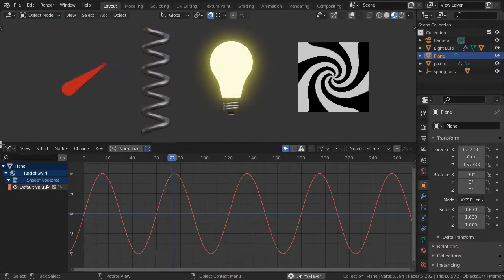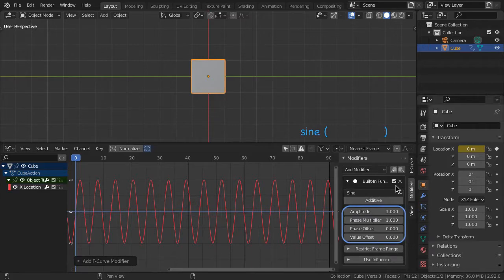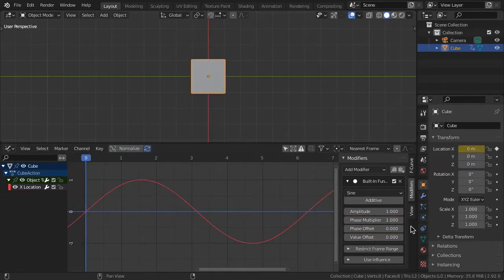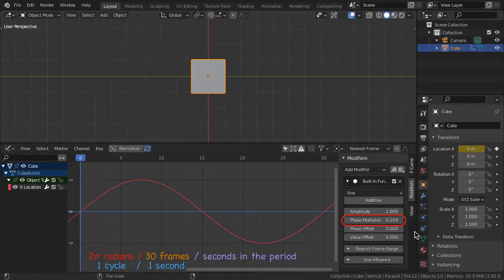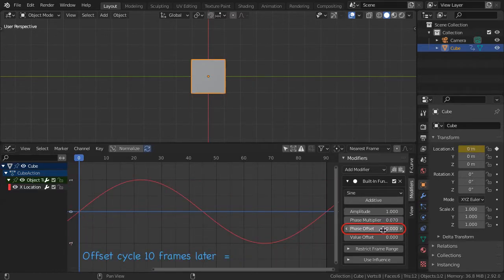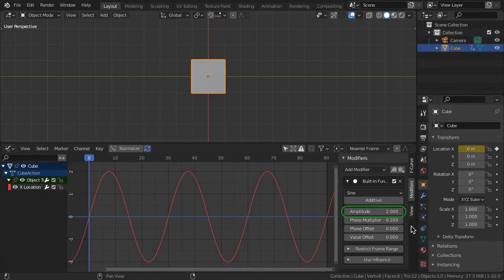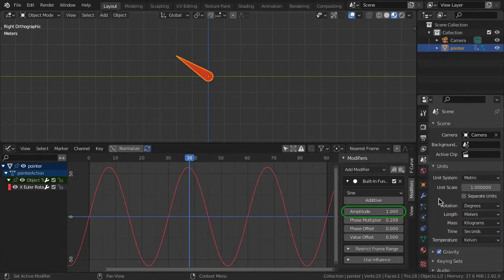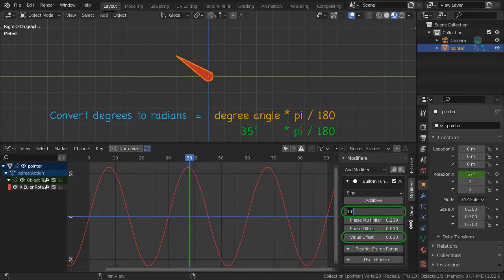Blender : Animation Sine Modifier Explained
The Animation Sine Modifier in the Blender Graph Editor can seem cryptic and awkward, but in this tutorial I explain the details of what the settings mean and the math behind them, to permit you to get exact results.  It's easy and interesting.   Comments and questions welcome.

Addendum : At 3:20 you can use the Python function radians(35) to convert an angle in degrees to radians instead of 35*pi/180.   The Python function may be easier to remember.

Contents:

00:00 - Intro
00:16 - Creating the Sine Modifier
00:29 - Parameter Basics
01:06 - Phase Multiplier
01:47 - Phase Offset
02:15 - Amplitude and Value Offset